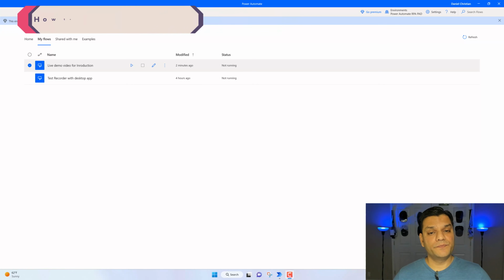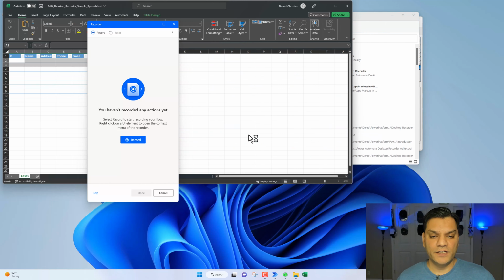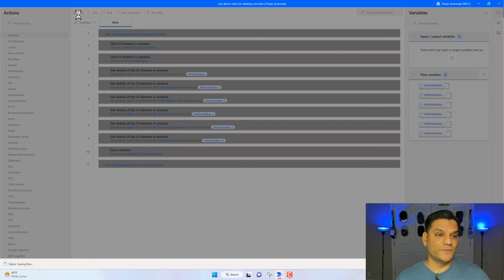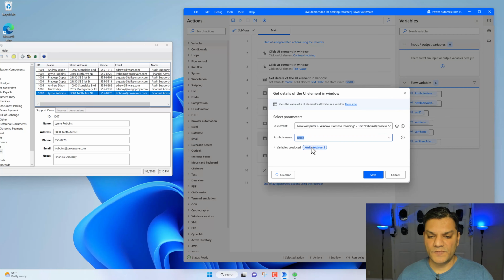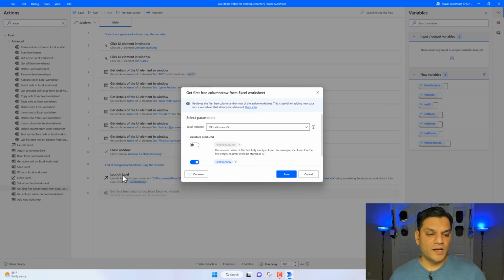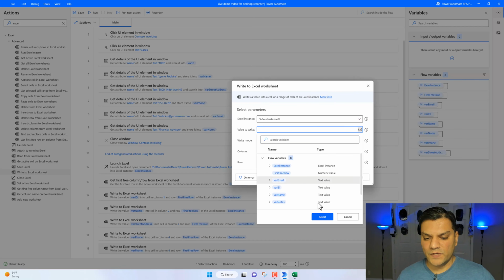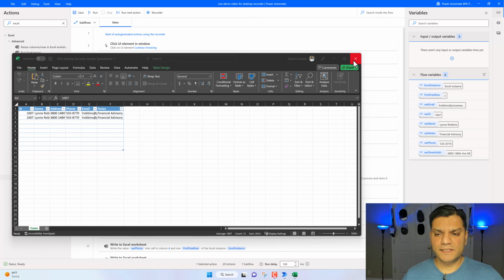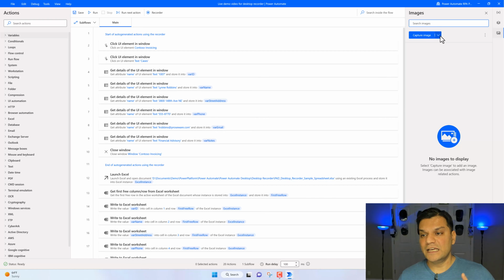Power Automate Desktop Recorder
Power Automate for Desktop Recorder

Hey Everyone,
This is a continuation of my Power Automate for Desktop series and in this video we will focus on the desktop recorder feature. Instead of adding the actions one-by-one manually, you can use the recorder feature to add multiple actions by simply clicking on functions of the software you wish to use.
In this video we will go over both the browser and the image recording actions.

Introduction 0:00
What is the recorder and how to access it 00:57
     Recorder console 01:51
Record from a legacy desktop software 02:39
     Review the Contoso invoicing app 03:17
     Review the Excel spreadsheet 03:57
     Start recording 04:48
     Change flow variable names 08:04
Save to Excel spreadsheet 10:58
Run the flow 17:27
Recorder add-ins in browser 19:15
Record images 20:43
Variables, UI elements and Images 21:39
Conclusion